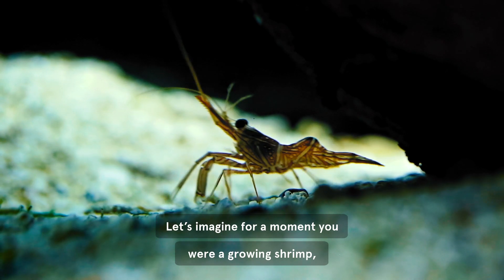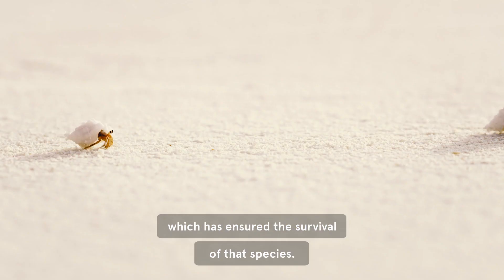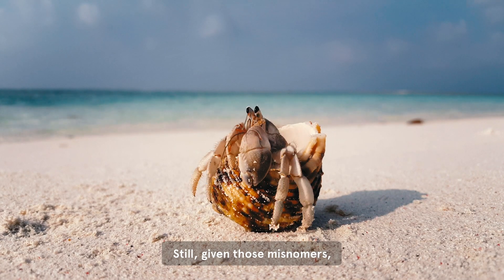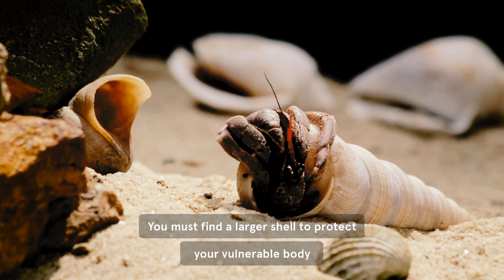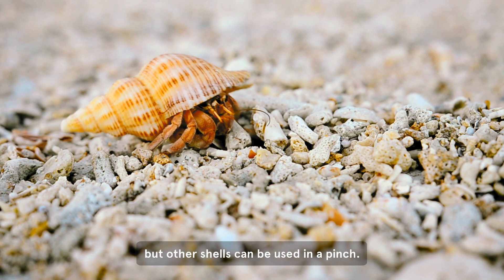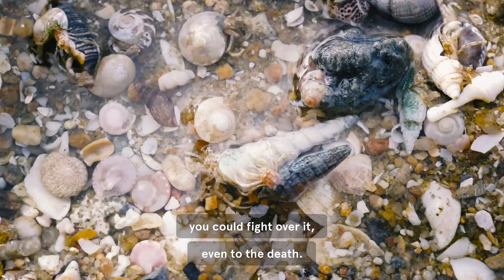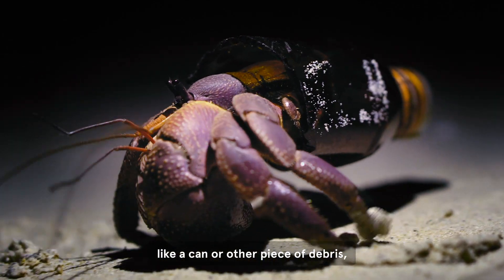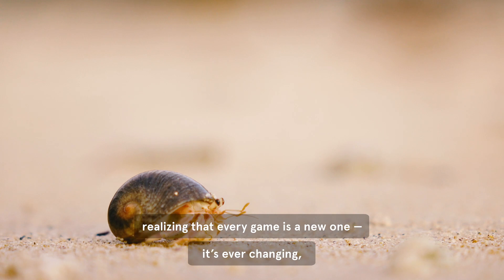The Adaptive Nature of the Hermit Crab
All things hermit crabs! Did you know these crustaceans move in and out of different shells as they grow? Sometimes hermit crabs even line up largest to smallest to swap shells with one another, each going up a size. As you reflect on the plight of the hermit crab, consider all the ways your own body changes over the years, and the ways we too have evolved to adapt to our shifting environments.

Enjoyed this relaxing video? Find more on the Headspace app!

Check out Headspace online!

Learn the essentials of meditation and mindfulness with a Headspace subscription. You’ll have access to hundreds of guided meditations, from bite-sized minis for when you’re short on time, singles to add some extra mindfulness to your day, and hundreds of sessions for everything from stress to sleep. Designed to help guide you on your meditation journey.